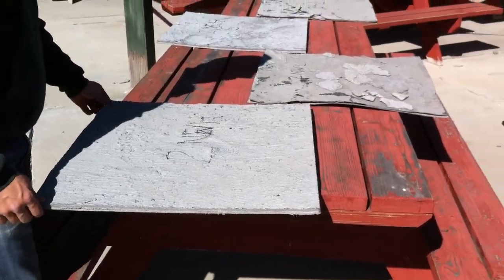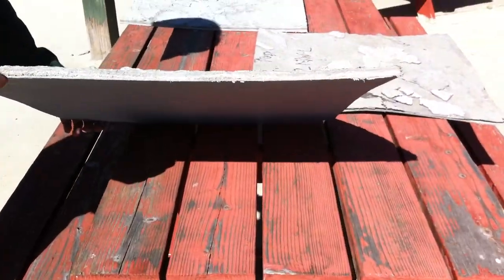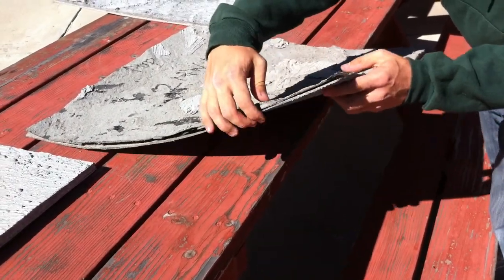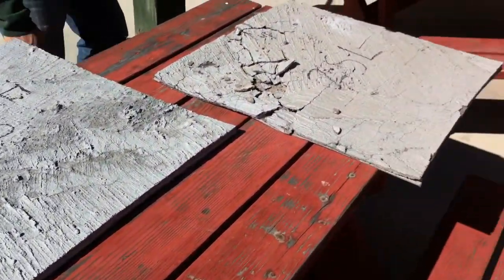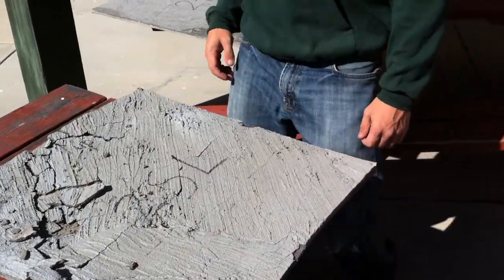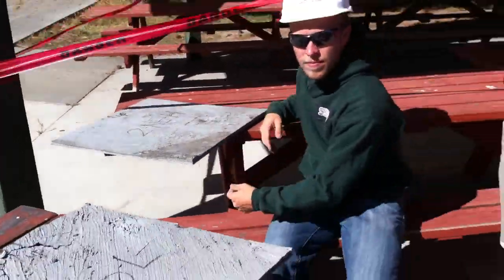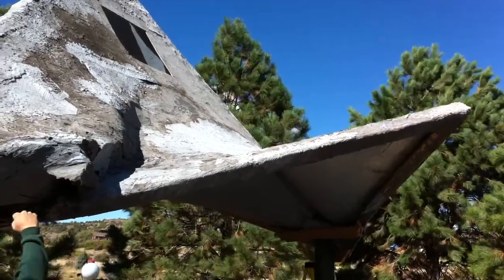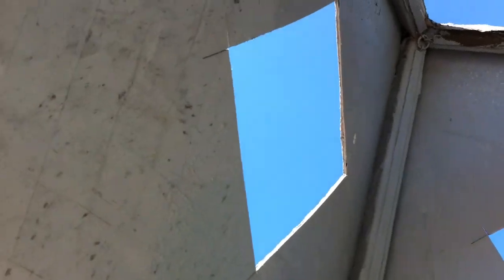Bad Hypar Samples Walkthrough.MOV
Franktown Community Baptist Church, Colorado
Bad HyPar Sample narration and walkthrough